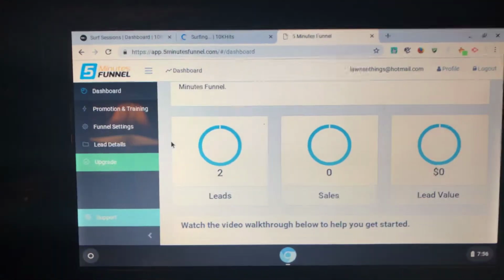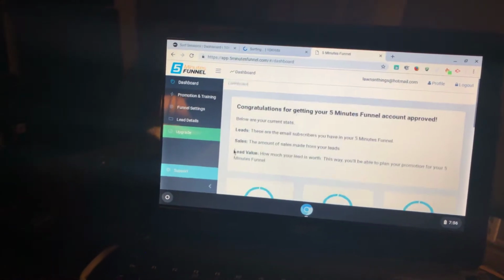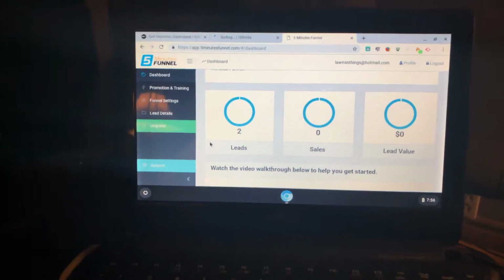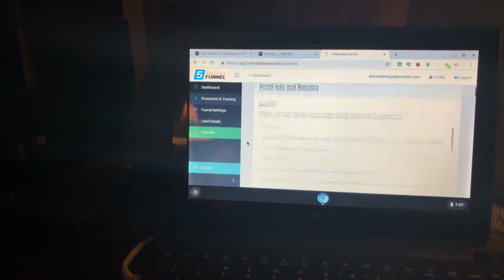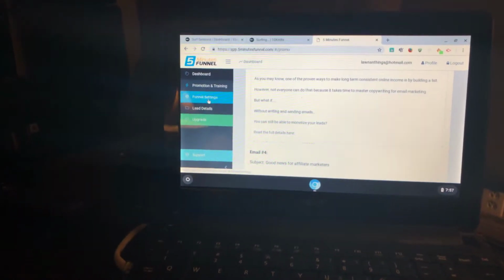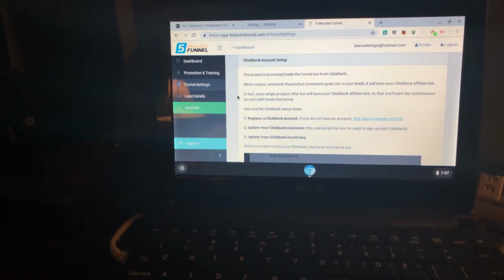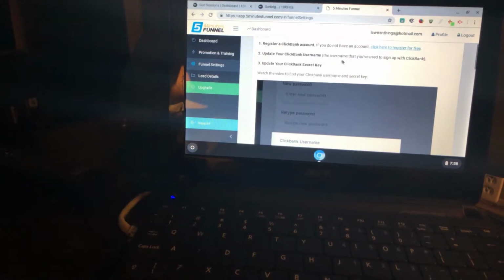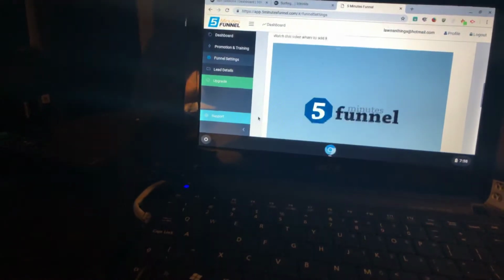Use my funnel for free to make money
I’m giving you a funnel to use to get leads so you can make money from home. And then you can email them so your making your list to start building your business without spending a lot of money up front.        The link to my free funnel is.